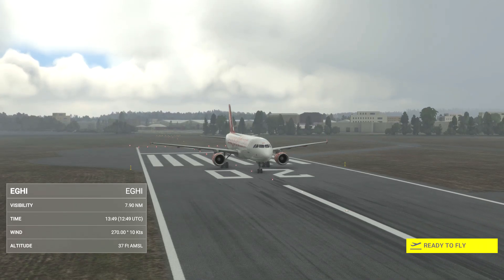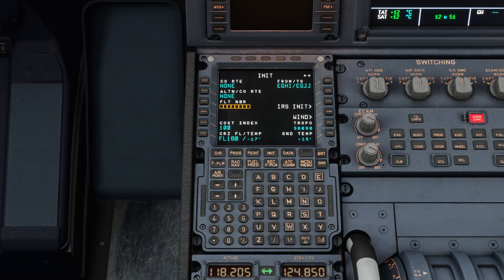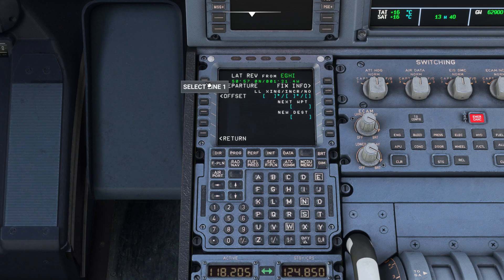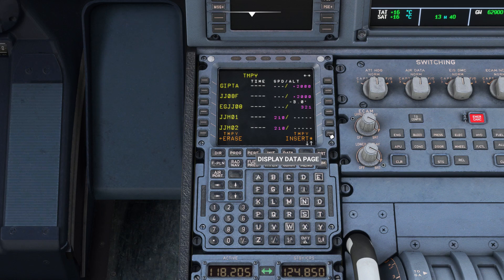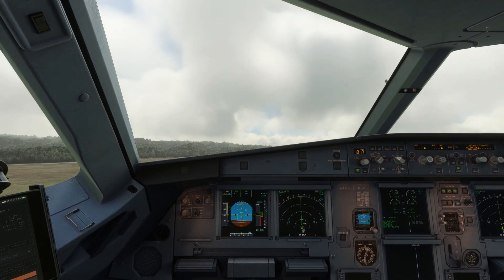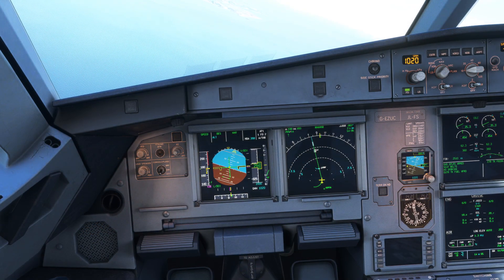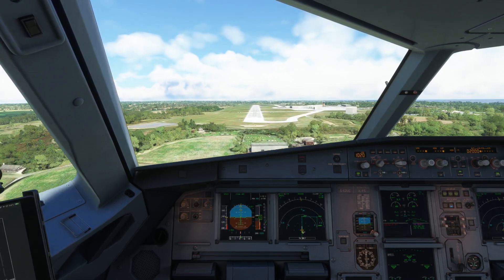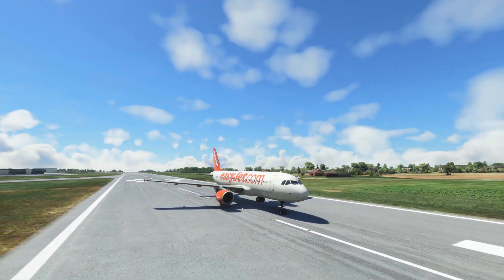MSFS Fenix A319 / A320 / A321 - RNAV Approach Tutorial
A beginner's guide to RNAV approaches in the Fenix A320 family for MSFS. These procedures will also work in the A319 & A321.

Timestamps:
00:00 Important preflight info
00:22 What is an RNAV approach?
00:41 FMC Setup
02:44 Takeoff & climb
03:06 Approach config
03:32 Descent & decel
03:57 Approach
04:08 Final approach
04:21 Landing

Donators / Super Thanks:
Andrei Dulcu
MattDesigns
Layla
Rensemiddel
Captain Megaxenon